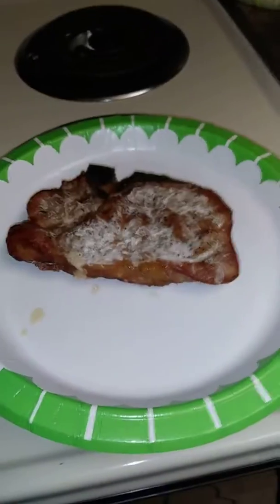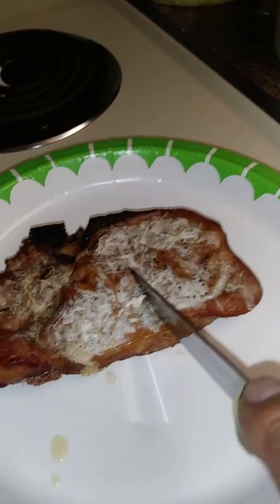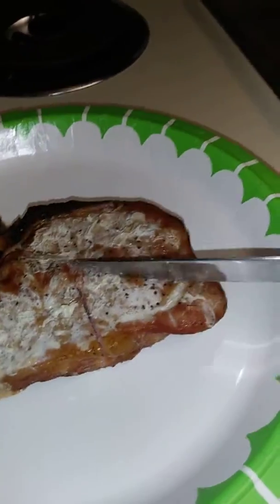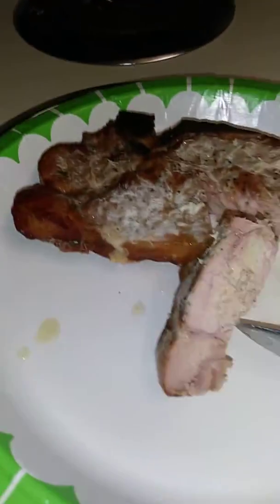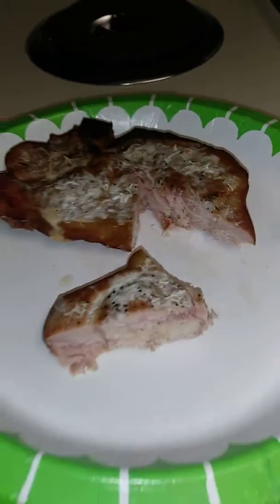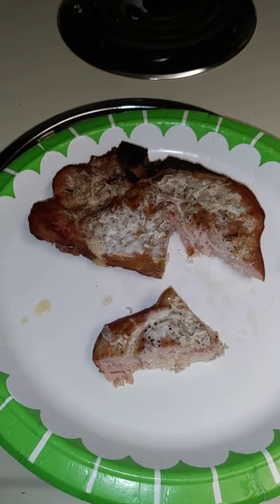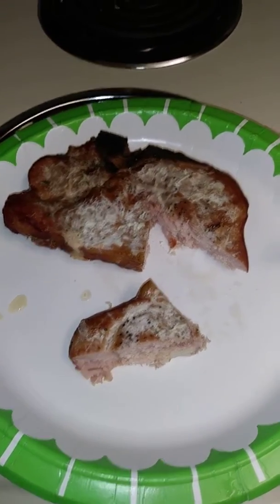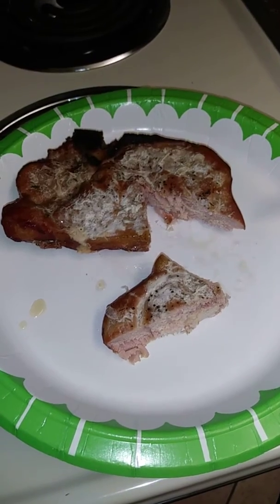Finished smoking using 4 rack smoker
I didn't get a video of the finishing off the smoker but here's a pork steak that I cooked to 203F. I felt that maybe I could have gone a little higher like 210F. I'm looking forward to doing hotdogs in this smoker or tenders. I hope you enjoyed the video.